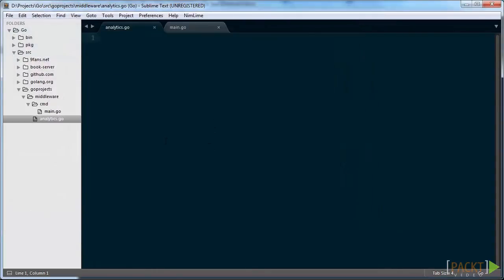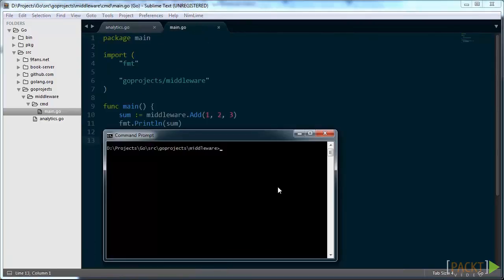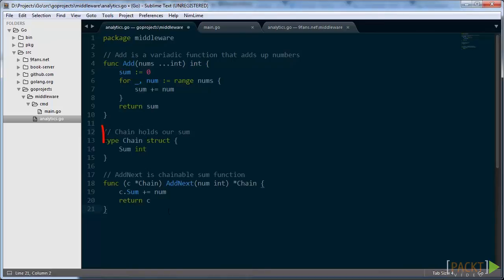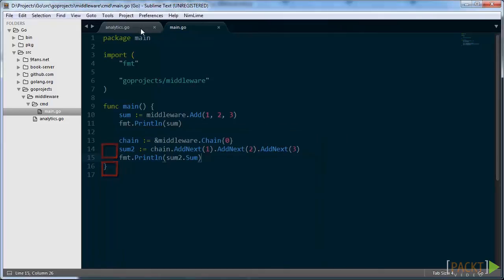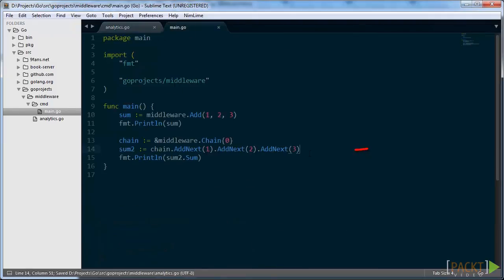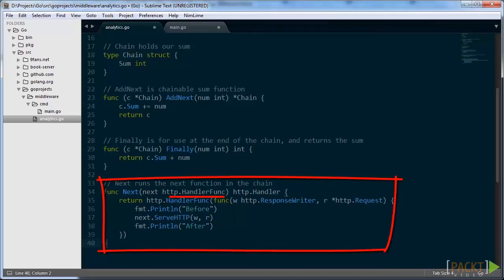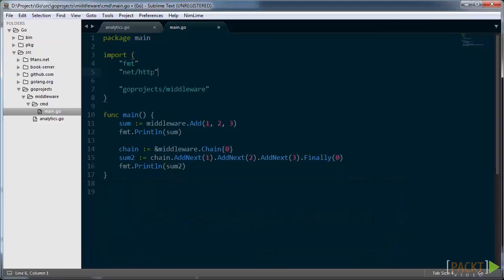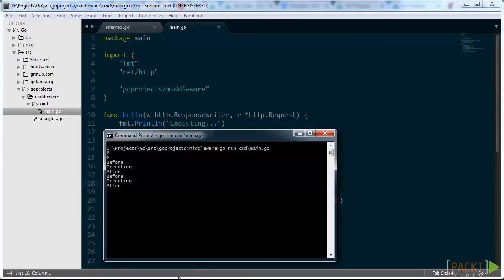Go Projects : Variadic Functions, Function Chaining, and Callbacks | packtpub.com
See the techniques that apply to write HTTP middleware.
• Learn how to use variadic functions
• Learn how function chaining works
• Learn how callbacks work